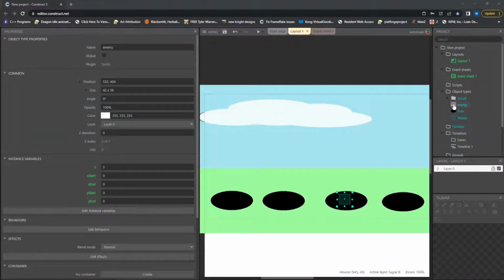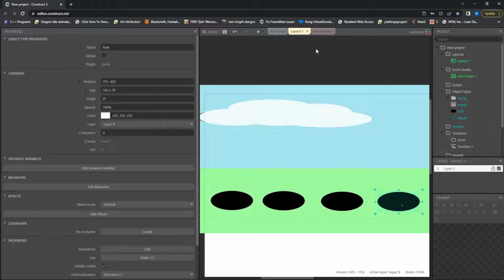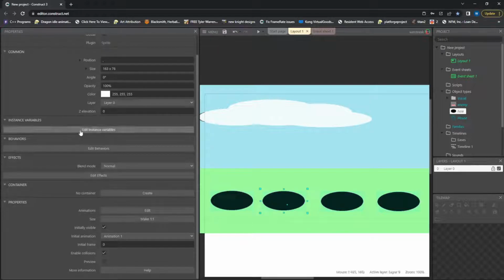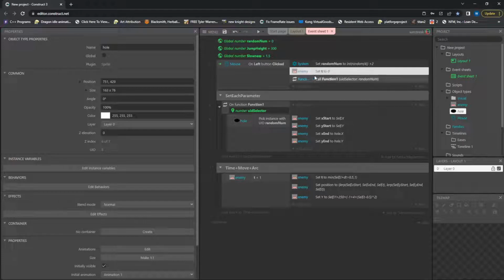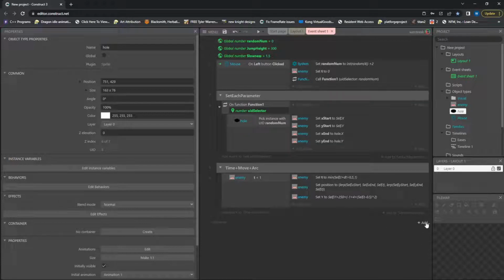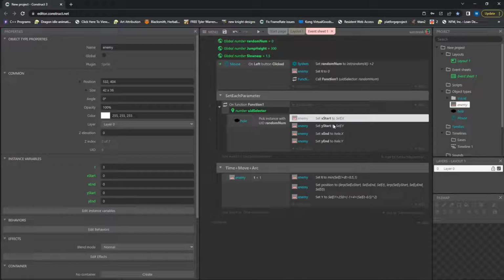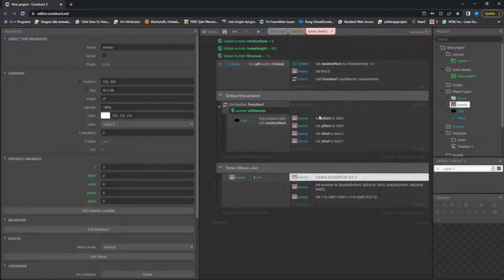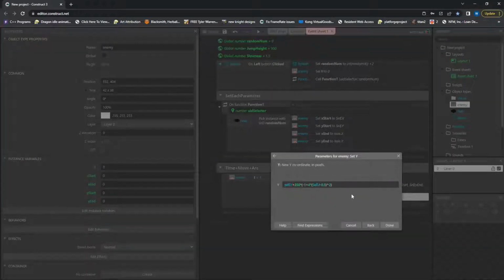Jump with a smooth arc - Construct 3 Tutorial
Unedited Edition
My unedited playlist will be to quickly answer questions people ask me. This will show the coding side of a Construct 3 mechanic as quickly as I can. ^^

Jump with no behaviors
With a given start and end position create a smooth jumping arc from 1 to the next. This video shows you how to create a boss that jumps smoothly from it's last area to a random area without personalizing code for each jump.